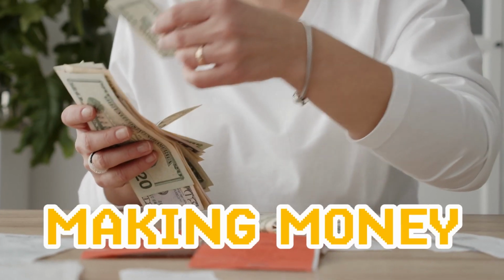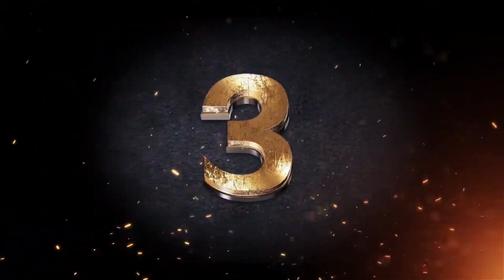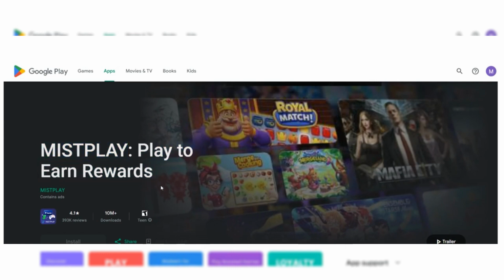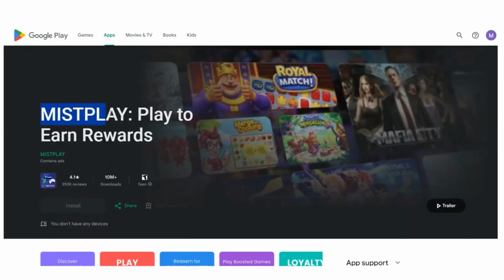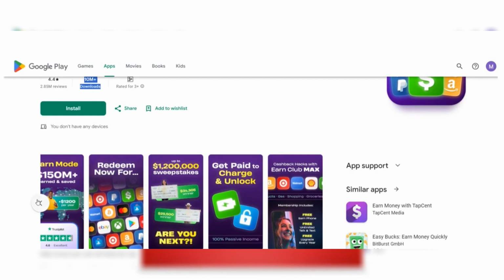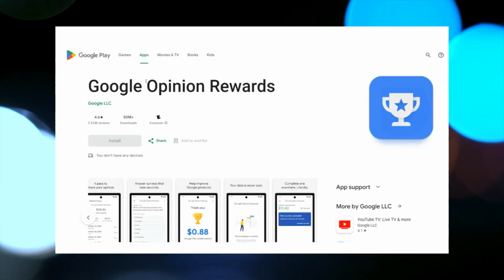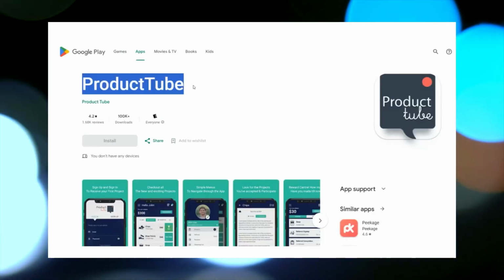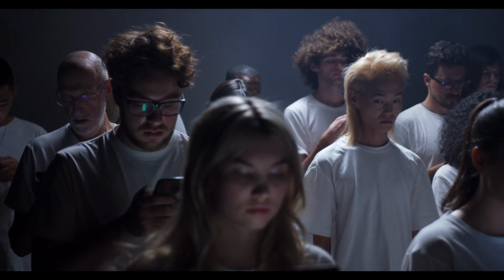Make $100 RIGHT NOW! Top 5 PayPal Money-Making Apps (Make Money Online 2023)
It has never been simpler to make money online. You may earn PayPal money from the convenience of your home with the appropriate apps. In this video, Make $100 RIGHT NOW! Top 5 PayPal Money-Making Apps (Make Money Online 2023), we'll go over five of the finest apps that enable you be paid for taking surveys, playing games, and even doing your grocery shopping.
►🤑 EASIEST WAYS TO MAKE MONEY ONLINE💰

Hi. Welcome to Cash Money. My goal for this channel is to help you make money online! On this channel, I will show you online business ideas, side income and side hustle strategies, and much more! I enjoy sharing my findings on Youtube in the hopes of improving the lives of others and make some sort of impact in this big world. If you're interested in learning methods of how to make money online and start earning income fast using the internet, you've come to the right place! I hope you come along for the ride and hang out with me on my channel.